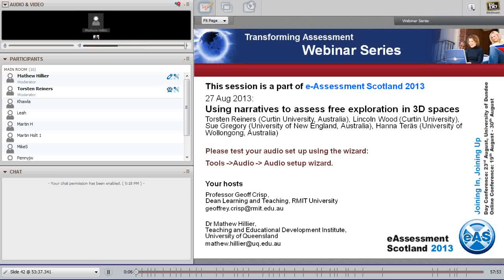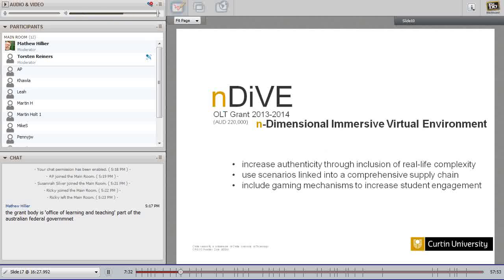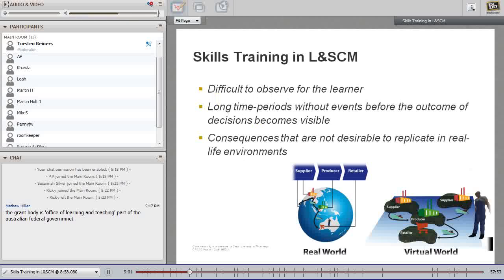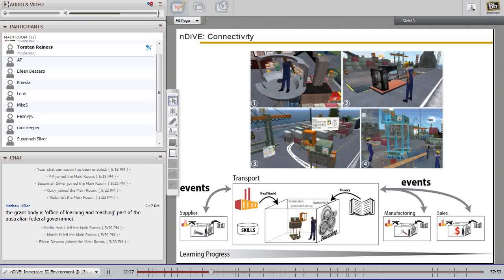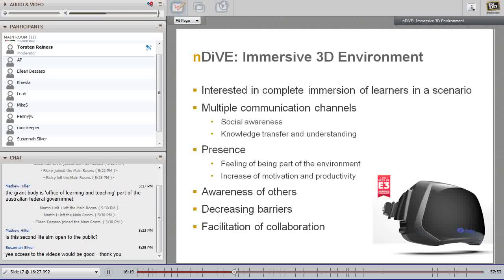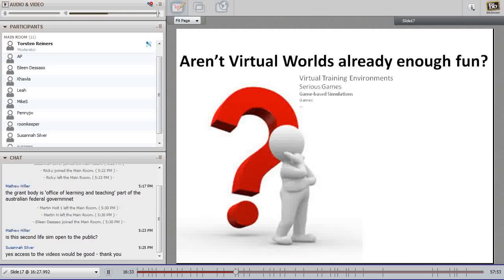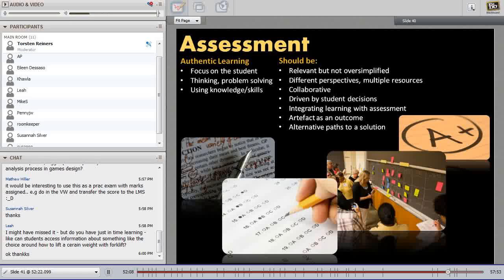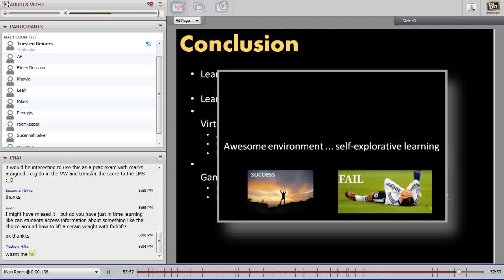Using narratives to assess free exploration in 3D spaces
eAssessment Scotland 2013 - Transforming Assessment Webinar 27 August 2013
Presenter: Torsten Reiners (Curtin University, Australia), Lincoln Wood (Curtin University), Sue Gregory (University of New England, Australia), Hanna Teräs (University of Wollongong, Australia)

Throughout educational settings there are a range of open-focused learning activities along with those that are much more closed and well-organised. The plethora of opportunities creates a confusing melee of opportunities for lecturers as they attempt to create activities that will engage and motivate learners. In this session, we demonstrate a learner-centric narrative virtual learning space, where the unrestricted exploration is combined with mechanisms to monitor the student and provide indirect guidance through elements in the learning space. The instructional designer defines the scope of the story in which the teacher and learner create narratives (a sequence of actions and milestones to complete a given task), which can be compared, assessed, and awarded with badges and scores. The model is described using an example from Logistics; where incoming orders have to be fulfilled by finding the good and delivering it to a given location in a warehouse. Preliminary studies showed that the model is able to engage the learner, create an intrinsic motivation and therewith curiosity to drive the self-paced learning.

This session was hosted by Professor Geoff Crisp, RMIT University and Dr Mathew Hillier, University of Queensland, Australia starting 07:00AM UST/GMT. Duration 57 minutes.